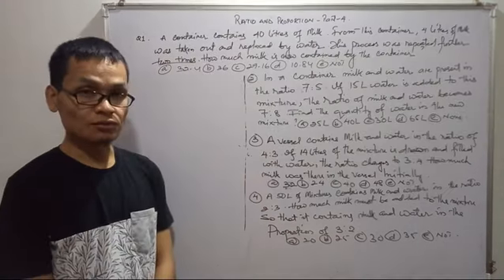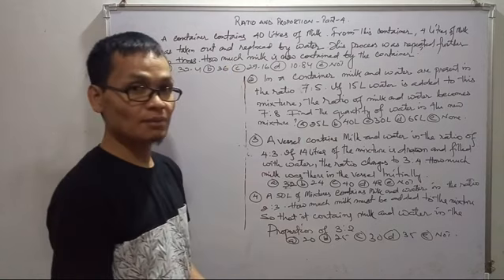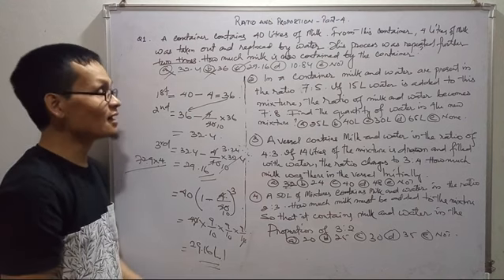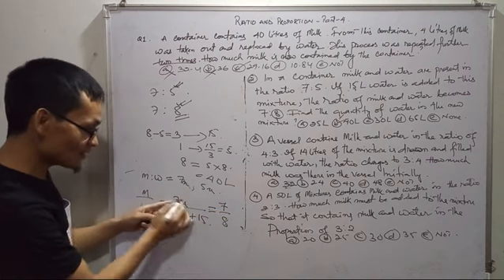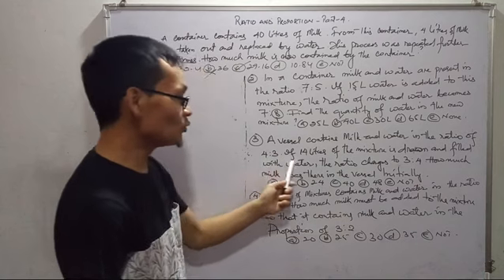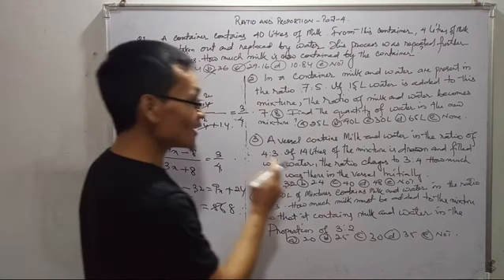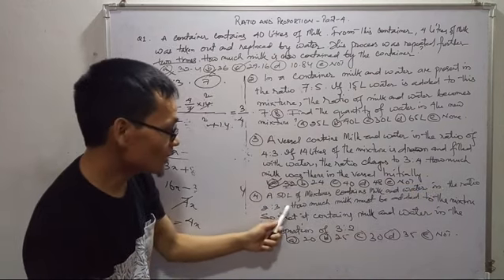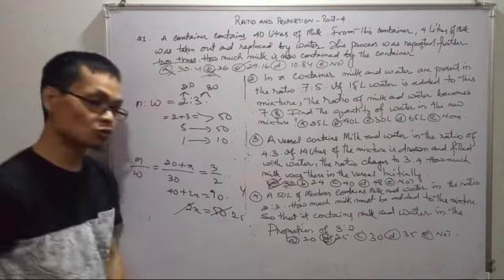Ratio and Proportion part 4(Mizo)SM NGAIHTE RESIDENTIAL HOSTEL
Mizo leh Paite version a tih chhuah ani thin ang